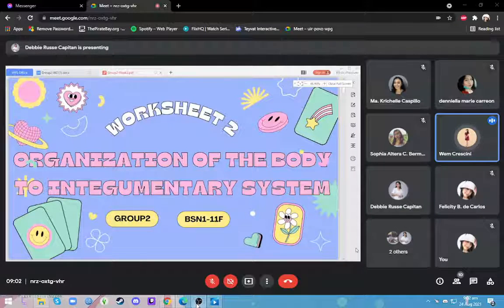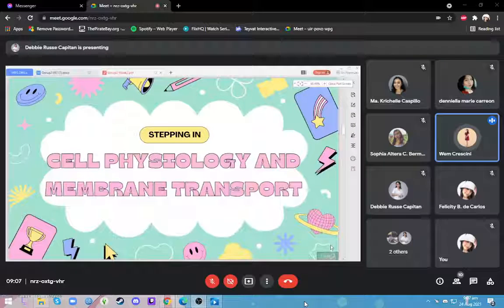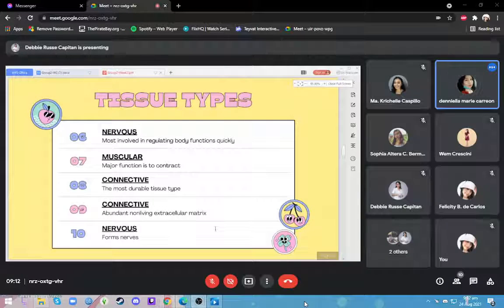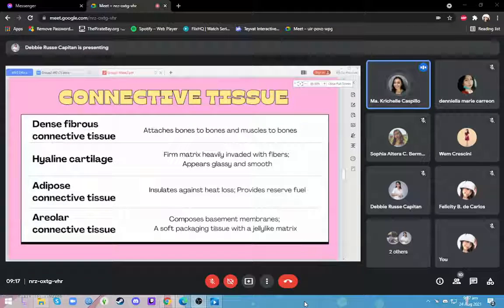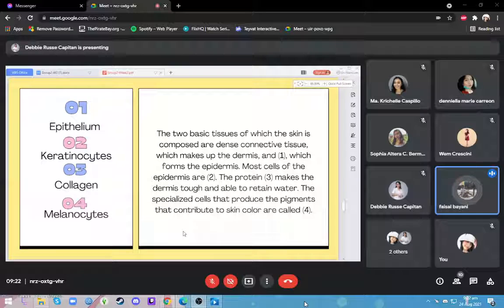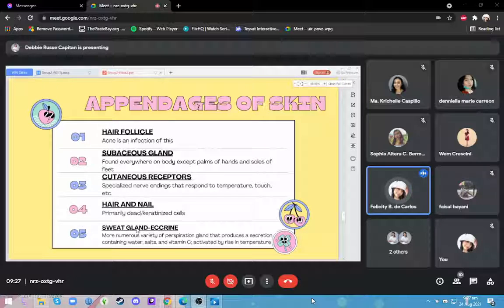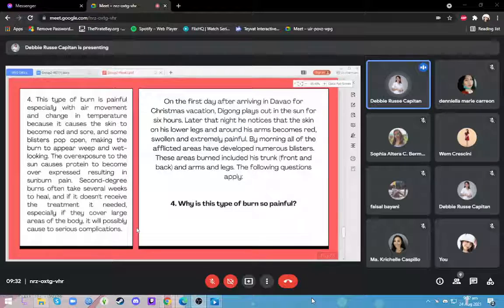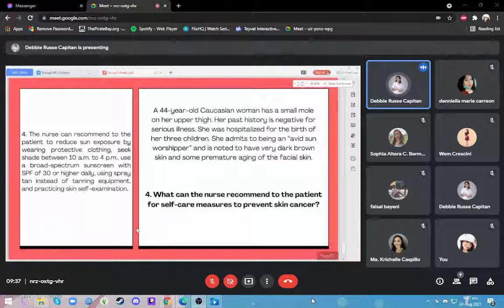BSN1 11f Anatomy and Physiology (Group 2)